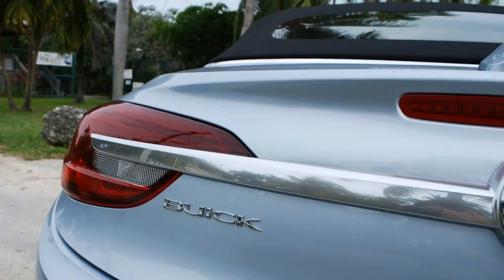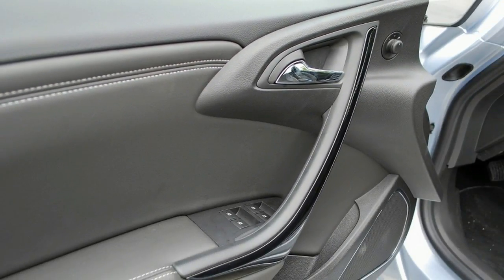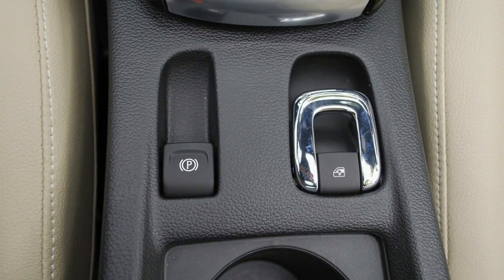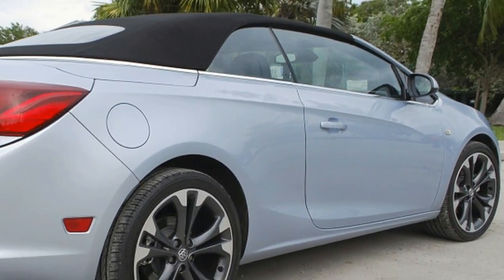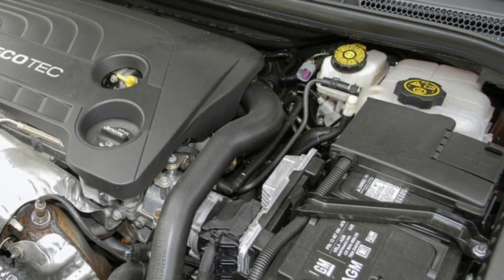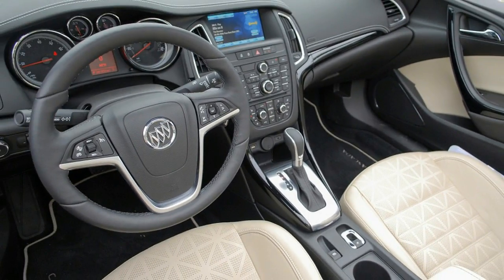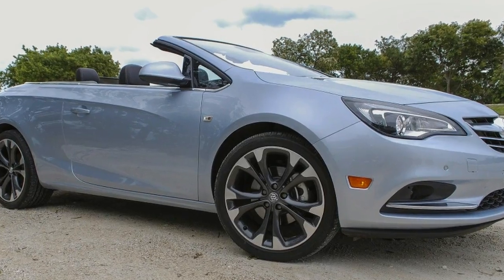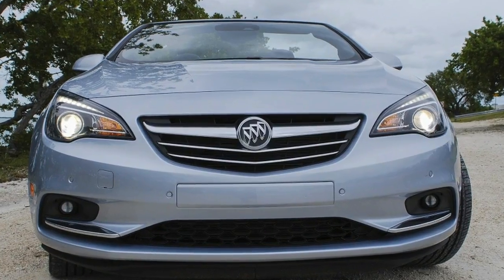Hot News, 2016 Buick Cascada First Drive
Florida became a state in 1845. It is the third most populous state in the United States, home to the most-visited theme park in the world. It is where you'll find every convertible ever sold in the United States, be it a pasty white Infiniti M30 or a Lamborghini. And soon, many examples of the 2016 Buick Cascada will call it home. Florida is full of Buicks. Wonder if anyone bought a Rendezvous Ultra? It's in Florida. The Buick Reatta, the company's last convertible before this? Also there. Buick, however, is eager to get those who better remember Bush vs. Gore than Nixon vs. Kennedy to ask, "That's a Buick?" Which is how we arrive at the Cascada.